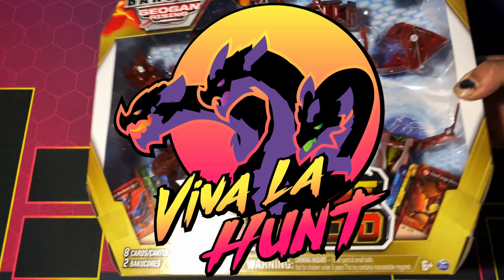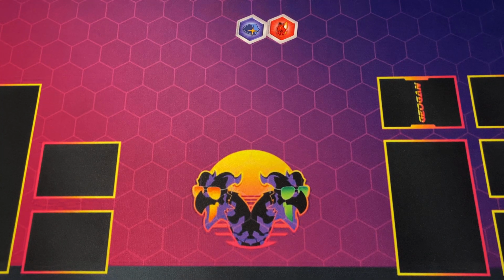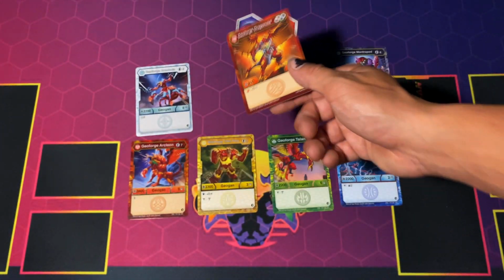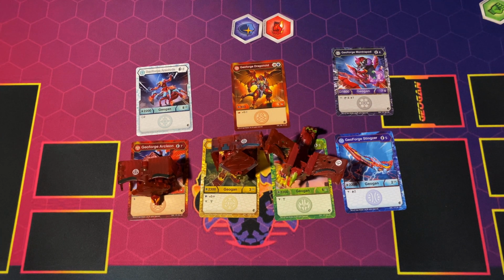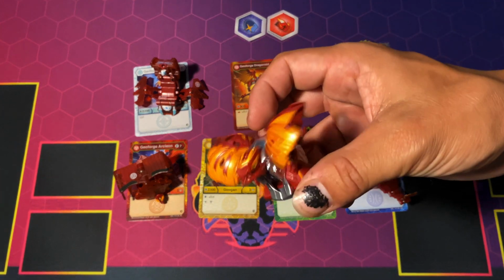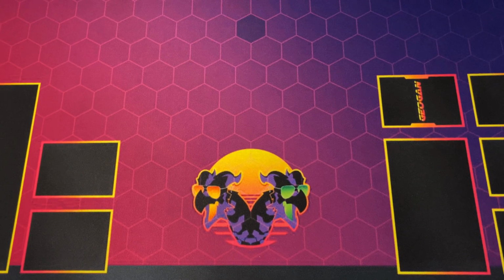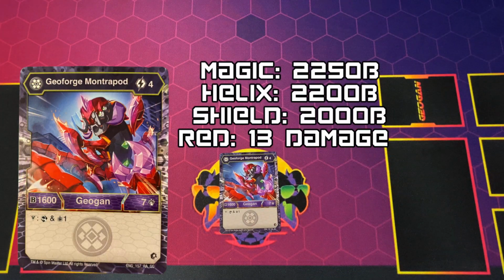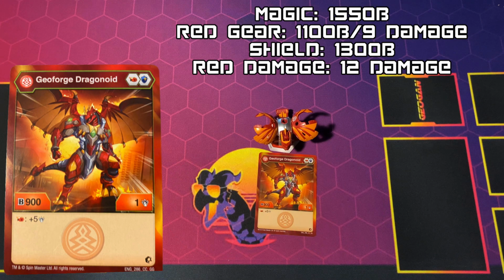Bakugan Pro - Geoforge Dragonoid Competitive Review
What’s Rollin’ !
WHaat!
We’re finally reviewing a chase figure? Well is it worth the $50?
Well given the amount of times we had to buy the last few products, Maybe…
But hey!! metal bakugan….

🔥DAILY CONTENT;